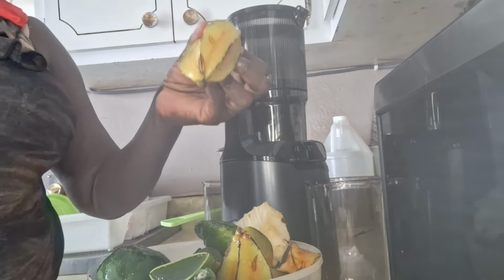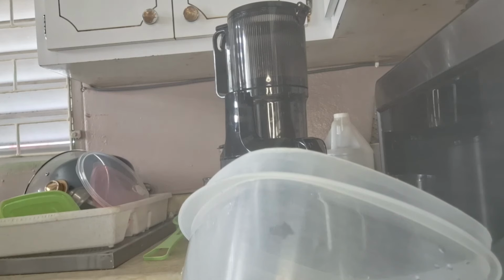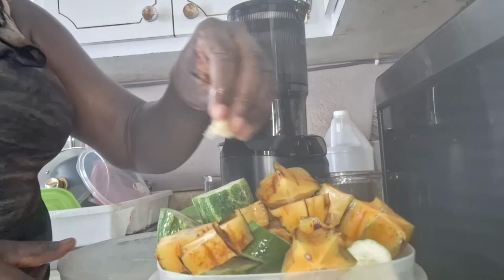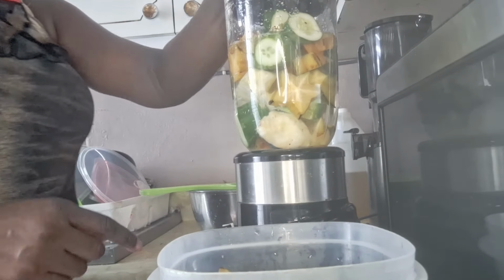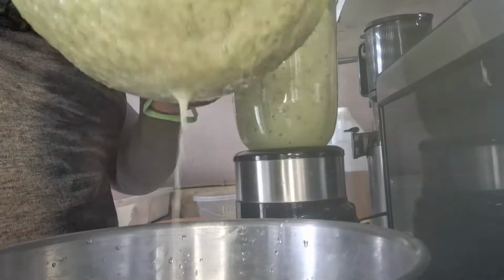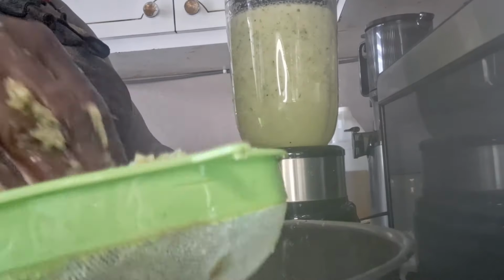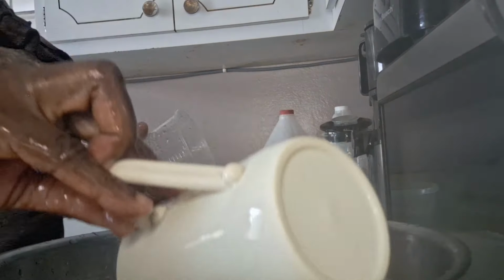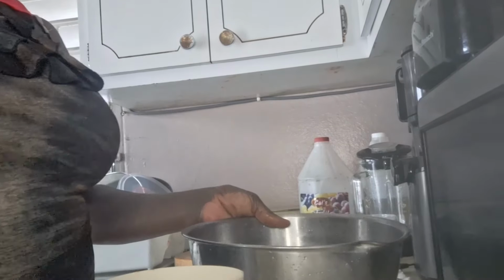MY FRUIT JUICE WITH ALOE VERA FOR. FLUSHING THE SYSTEM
Star fruit Cucumber 🥒 Pineapple  🍍  and  Aloe Vera